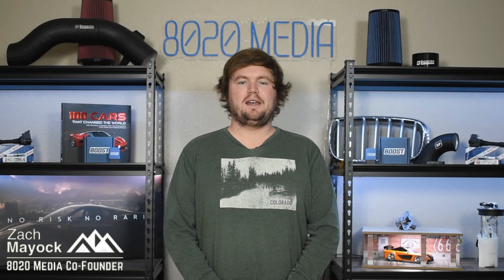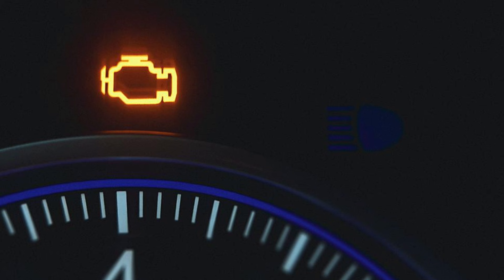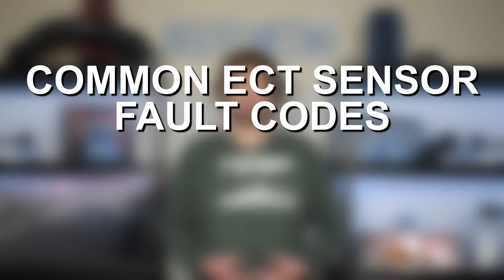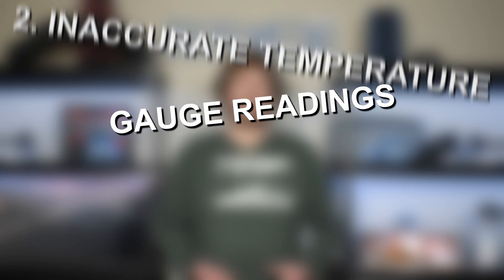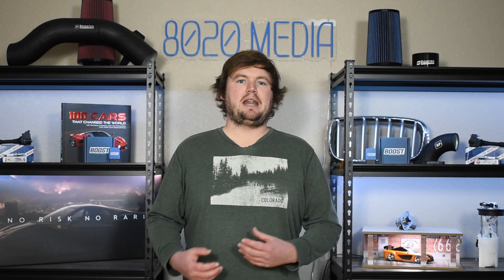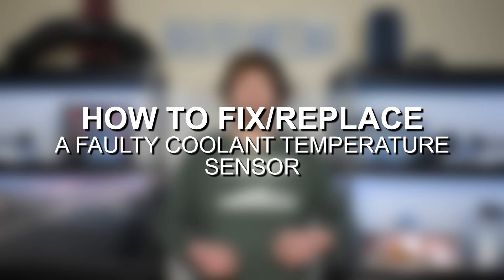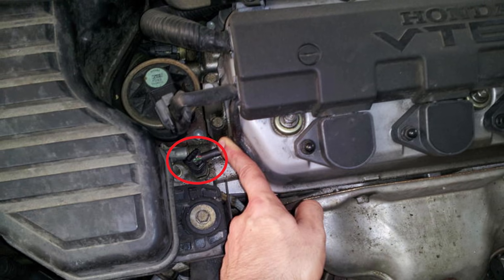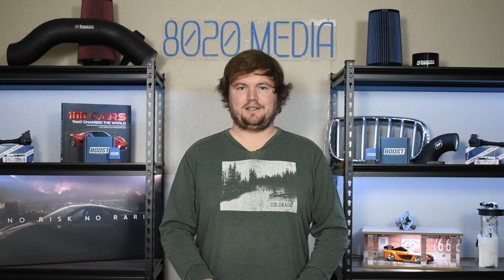Signs & Symptoms of a Bad Engine Coolant Temperature Sensor! (ECT Sensor)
In this video, Zach takes a deep dive into the Engine Coolant Temperature (ECT) Sensor, a critical component in your vehicle’s engine management system. He explains its purpose and how it plays a vital role in regulating fuel delivery, ignition timing, and overall engine performance. When this sensor malfunctions, it can lead to a variety of drivability issues and even trigger diagnostic trouble codes. He’ll cover the most common fault codes associated with a failing ECT sensor (like P0116 & P0128), how to diagnose issues, and the proper steps to fix or replace it. Whether you're troubleshooting a check engine light or looking to prevent long-term engine problems, this video will provide the essential information you need to keep your vehicle running smoothly.

8020 Automotive owns and operates a portfolio of content websites and eCommerce stores in the Automotive industry. We provide over a million monthly readers with high-quality automotive content, focused predominantly on technical and performance modification guides.
00:14 – What is the Purpose of a ECT Sensor? (Engine Coolant Temperature Sensor)
00:40 – Signs & Symptoms of a Bad ECT Sensor
00:47 – Most Common Symptom of a Failing Coolant Temperature Sensor - Check Engine Light
01:20 – Most Common Fault Codes for ECT Sensor Failure (P0116-P0119)
01:59 – Symptom #2 of a Failed ECT Sensor
02:44 – Symptom #3 of Engine Coolant Temp Sensor Failure
04:15 – Symptom #4 of a Faulty ECT Sensor
05:26 – How to Fix/Replace an Engine Coolant Temperature Sensor